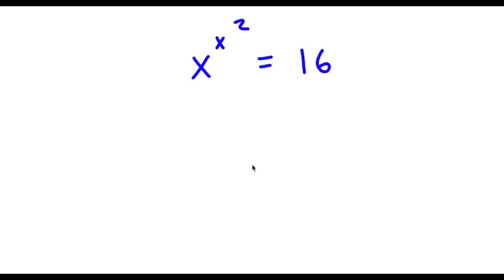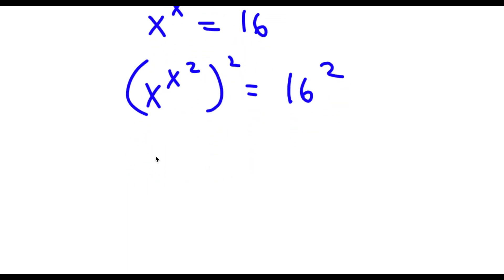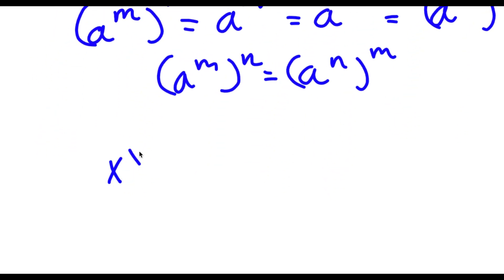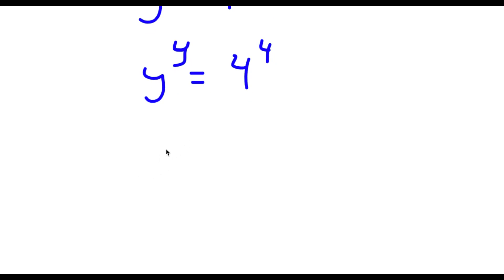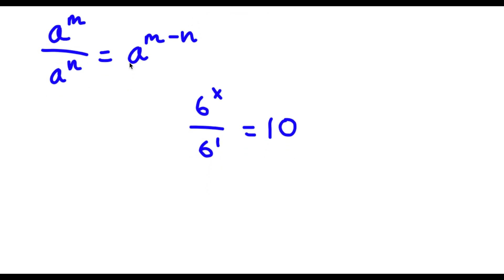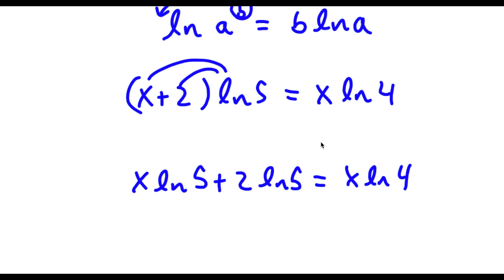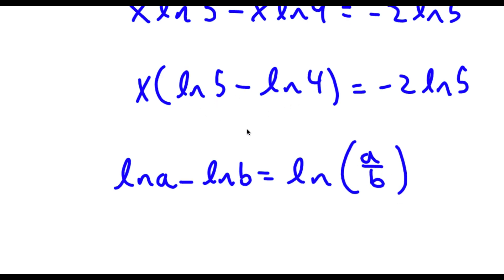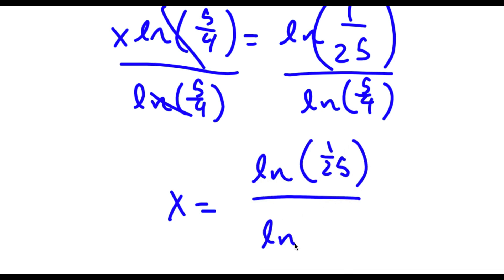A Simple Problem Thats Not So Simple | A Beautiful Exponential Problem